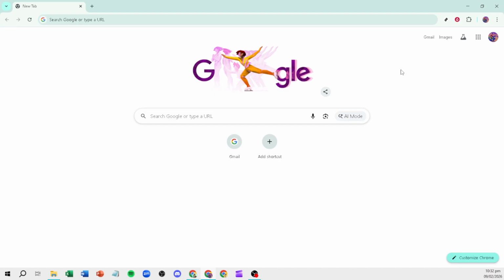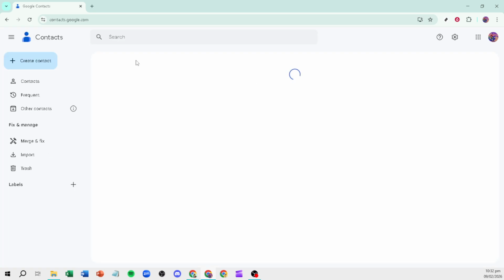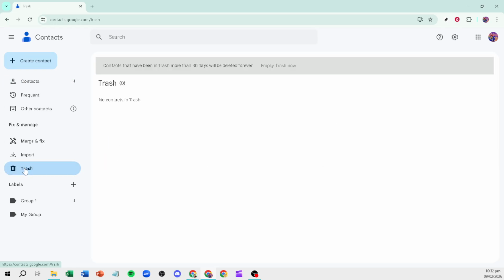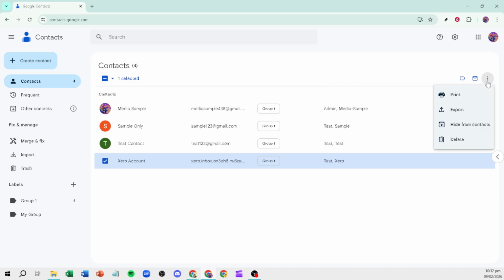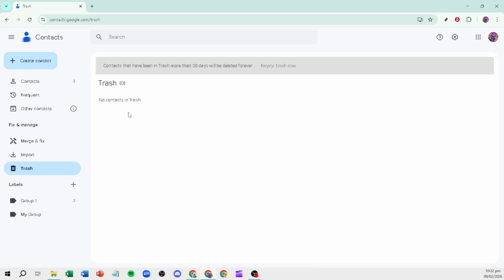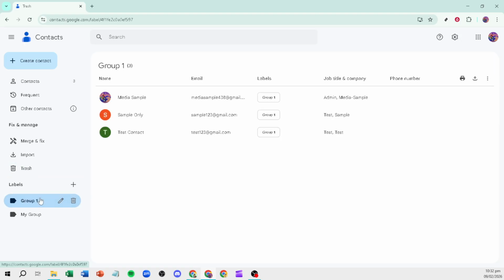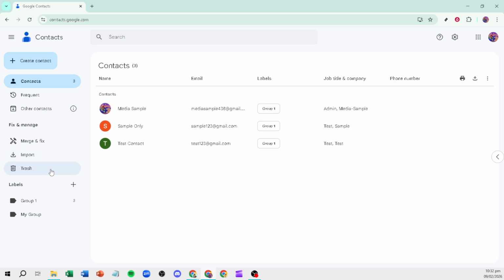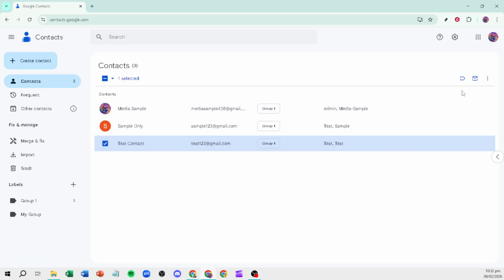How to Recover Deleted Contacts from Gmail and Google Contacts [2026 Guide]